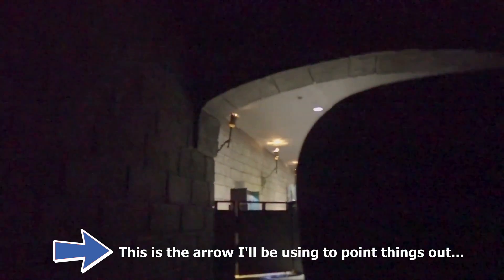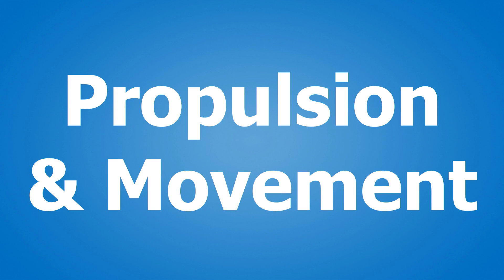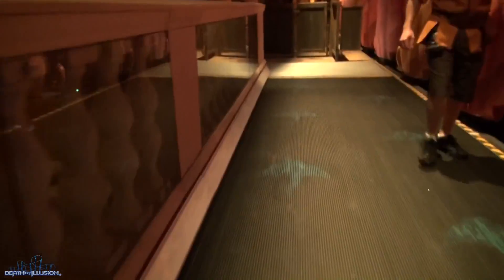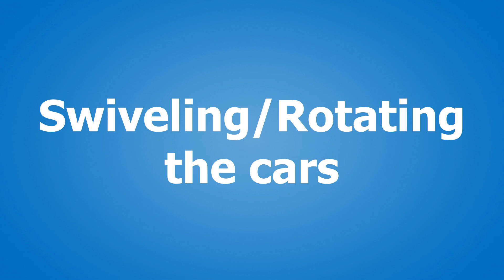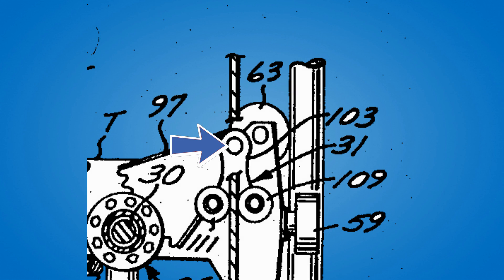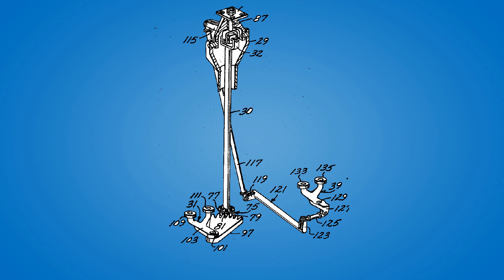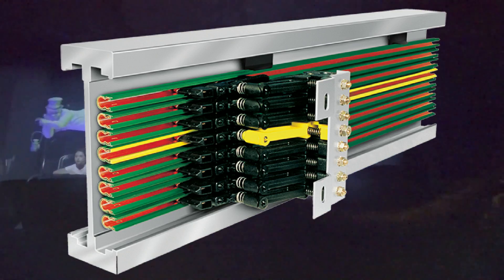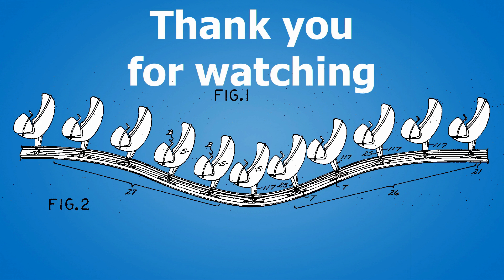How It Works: Disney's Omnimover Ride System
The continuously moving dark ride system dubbed 'The Omnimover' has become ubiquitous with high end Disney created dark rides around the world, but how the system works seems to be rather untapped.

Amusement Labs is a multi topic, informational & educational content outlet creating unique ride technology videos, interactive products and more. Covering unique rides around the globe and spanning multiple platforms, Amusement labs has been inspiring engineering minds young and young at heart for over half a decade.